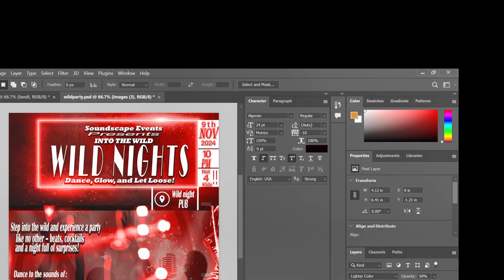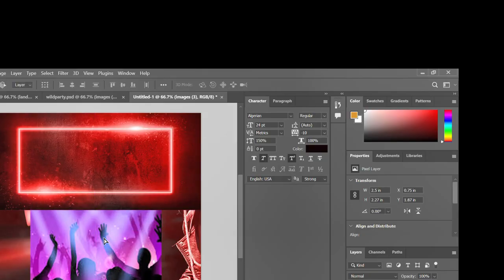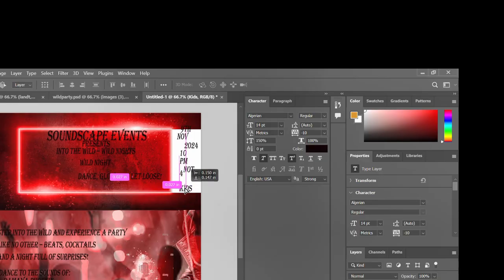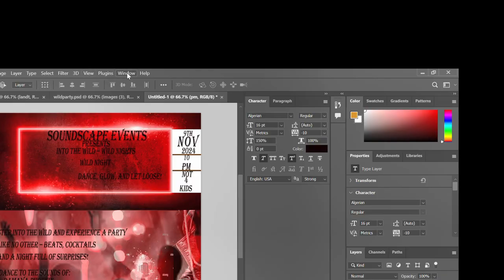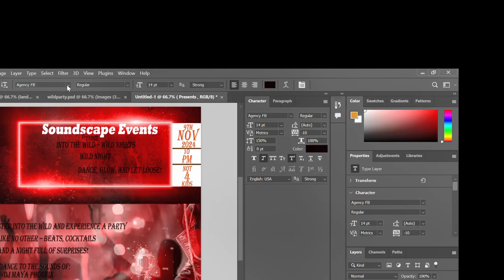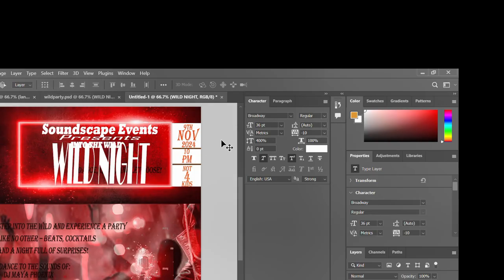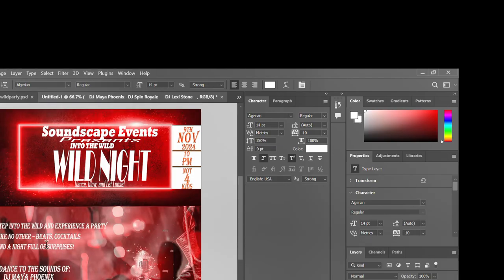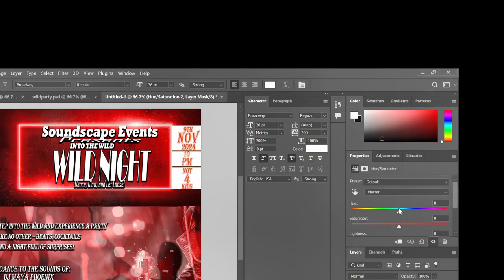How to design a night club party for beginners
Welcome to our electrifying tutorial on how to design a night club party that will leave your guests mesmerized!

In this video, we'll take you by the hand and walk you through the basics of creating an unforgettable night club experience. From setting the mood with lighting and decor to crafting a pulsating playlist and planning show-stopping performances, we've got you covered!

Whether you're a party promoter, event planner, or just a fun-seeker looking to throw an epic bash, this video is perfect for you!

So, grab your glow sticks and let's dive into the world of night club party design!

Want to earn money online beyond graphic design? No experience needed, easy to start.